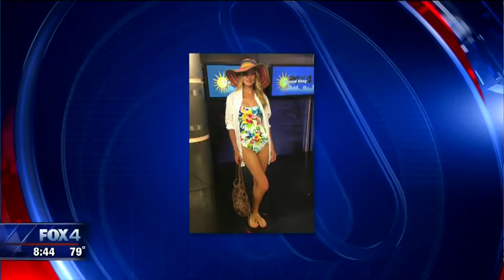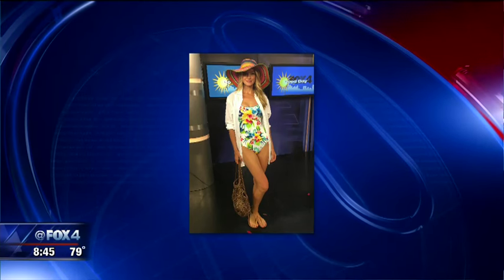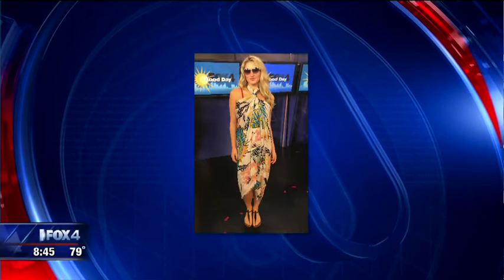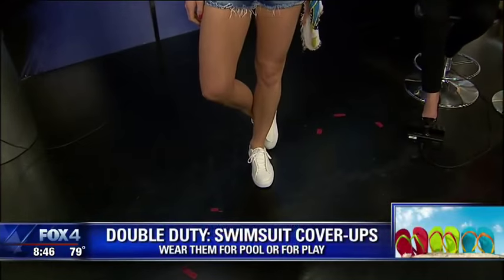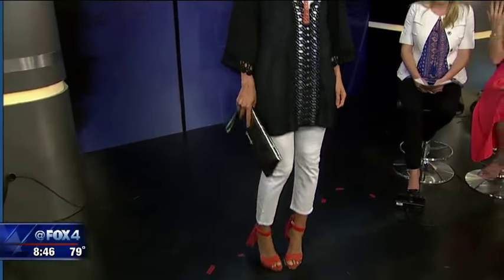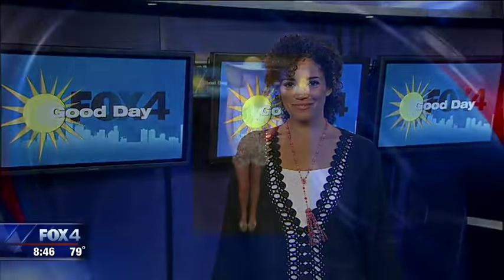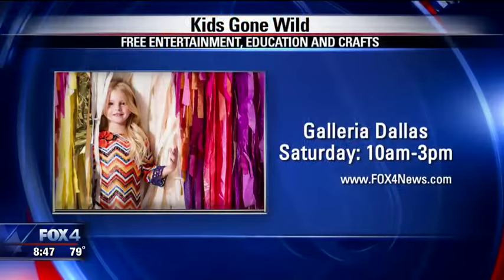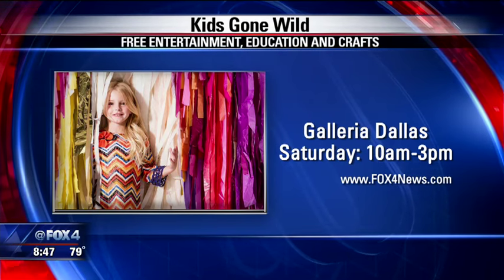Swim Suit Coverups